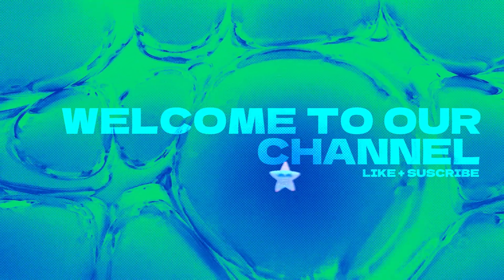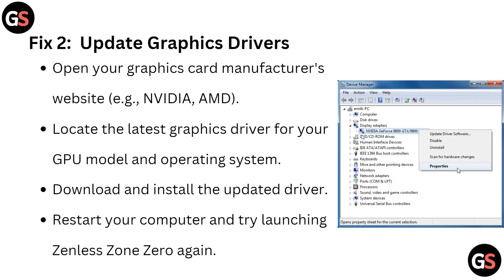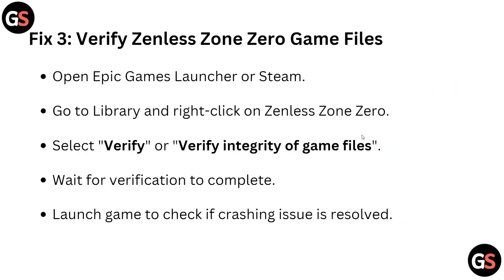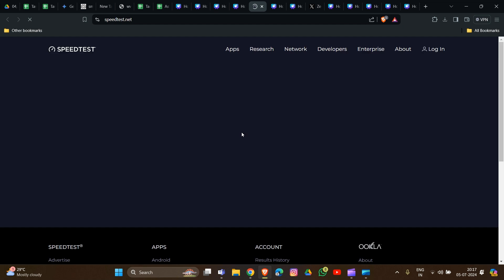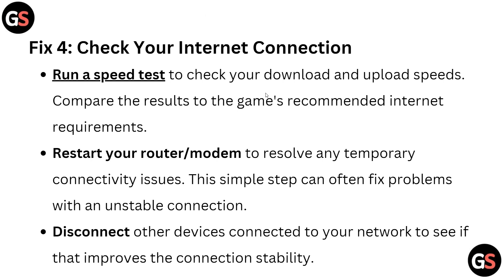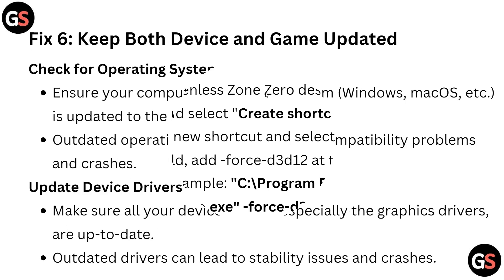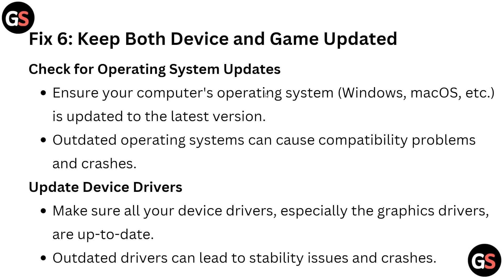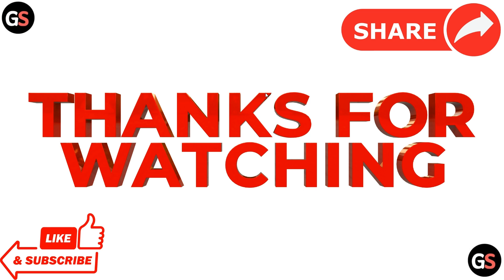How To Fix Zenless Zone Zero Crashing At The Start Of The Game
If you're tired of Zenless Zone Zero crashing at the start of the game, this video is for you. Follow along as we walk you through the troubleshooting process to identify and resolve the issue causing the crashes. Say goodbye to interruptions and hello to uninterrupted gameplay.

00:00 Introduction
00:14 Fix 1: Ensure your device meets the system requirements
00:29 Fix 2:  Update Graphics Drivers
00:47 Fix 3: Verify Zenless Zone Zero Game Files
01:08 Fix 4: Check Your Internet Connection
01:52 Fix 5: Create a Shortcut with -force-d3d12 Command
02:21 Fix 6: Keep Both Device and Game Updated